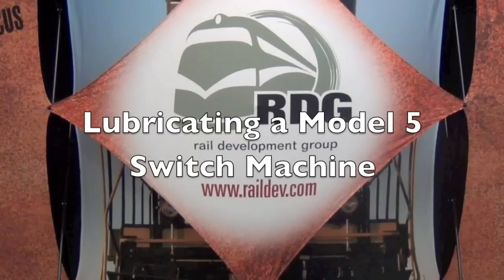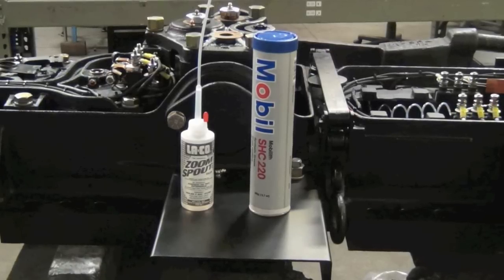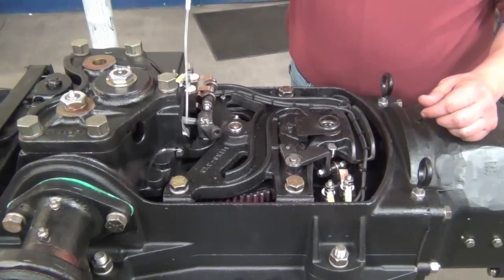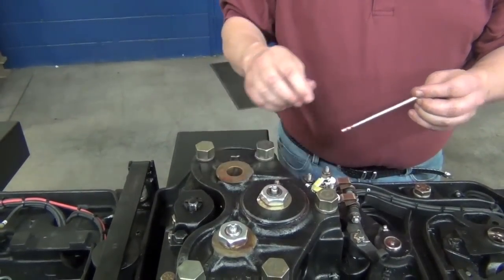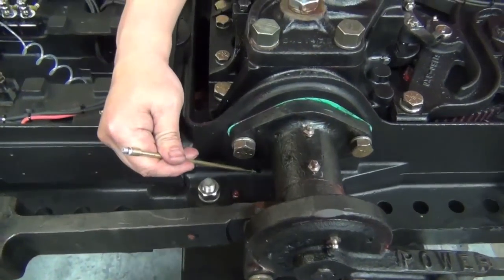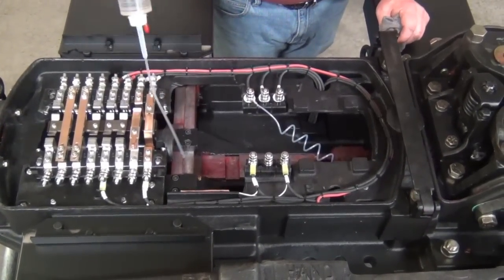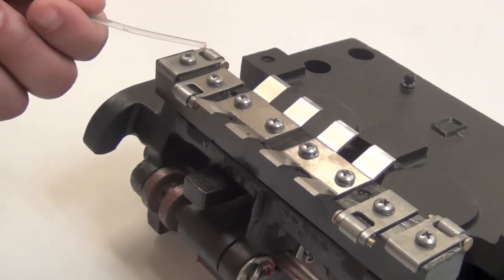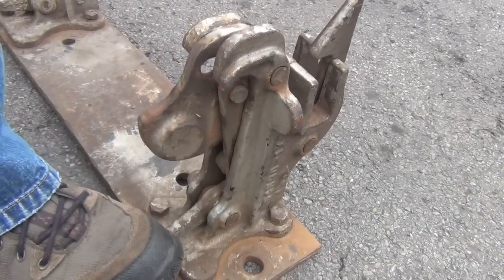Lubrication of a Model 5F Switch Machine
This short instructional video demonstrates how to properly oil and grease a Model 5F Switch Machine in the field.